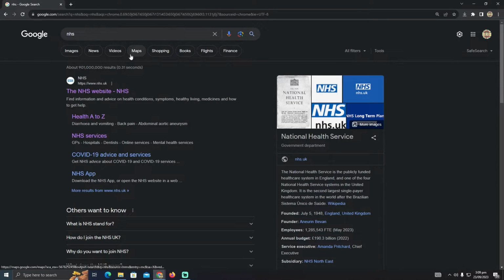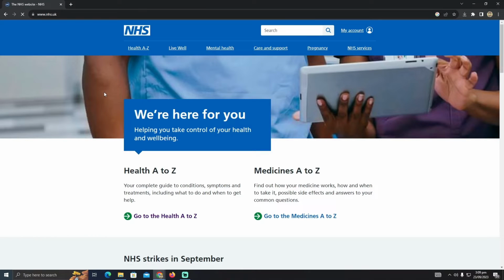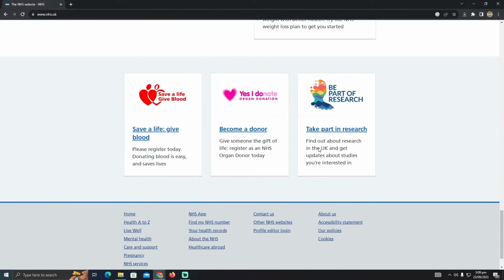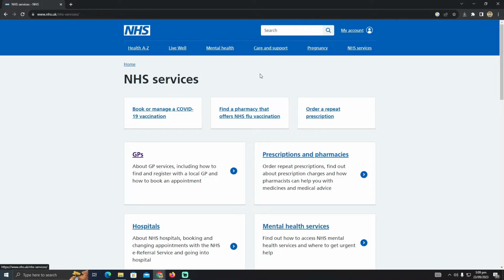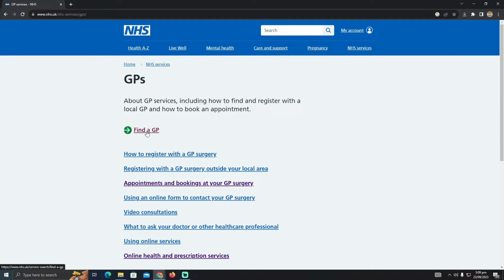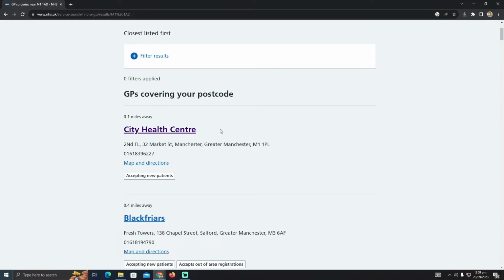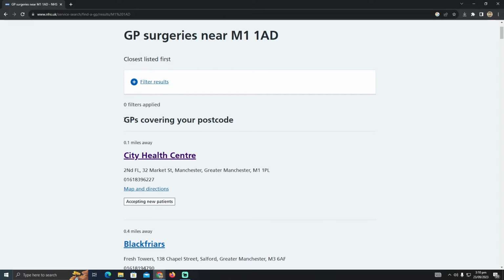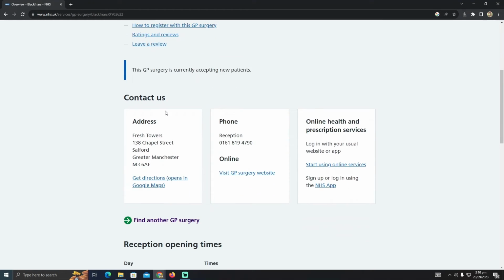HOW TO BOOK GP APPOINTMENT UK ONLINE 2025! (FULL GUIDE)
Welcome to our comprehensive guide on "How To Book GP Appointment UK Online." In this video, we'll walk you through the simple and efficient steps to book your GP appointment online in the United Kingdom. Say goodbye to long waiting times and phone calls – we've got you covered!

0:00 INTRO
0:04 TUTORIAL